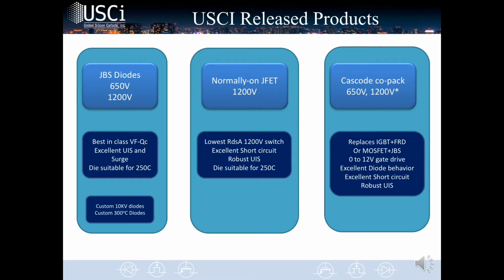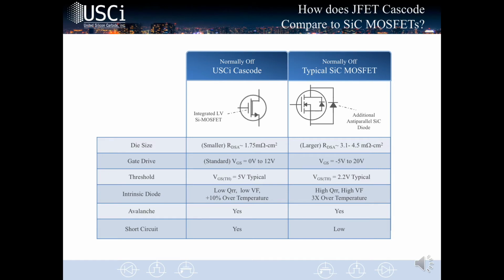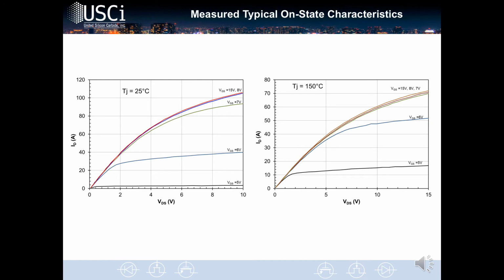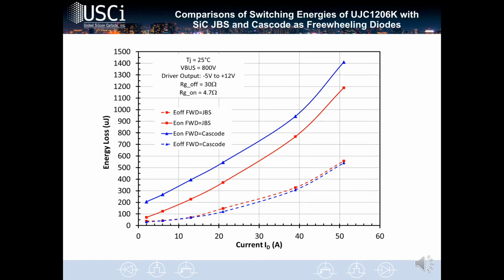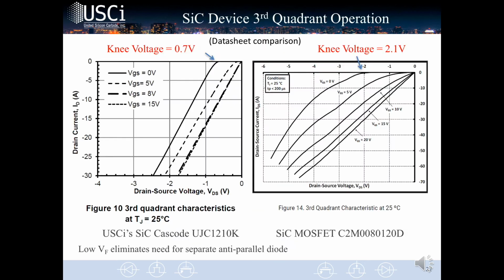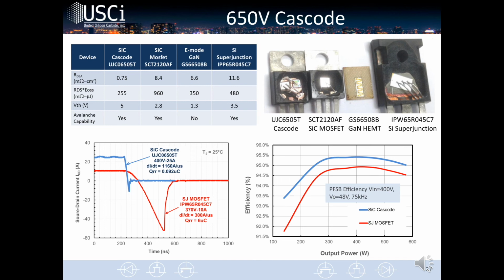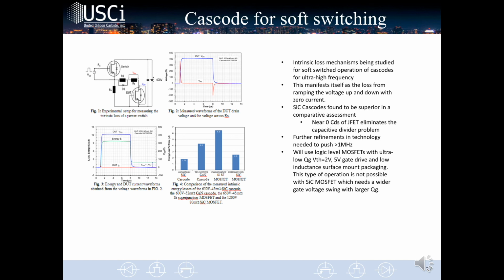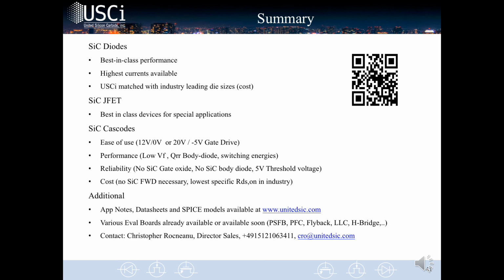Understanding USCi Cascode Switches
VP of Engineering explaining USCi Cascode switches